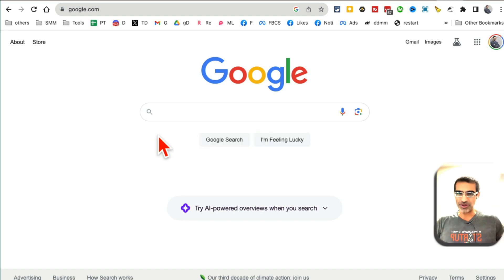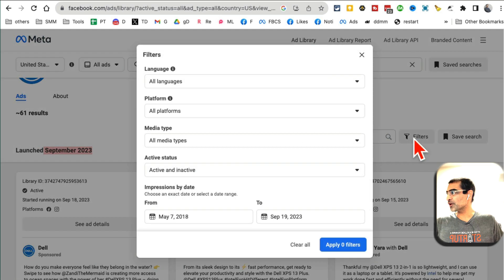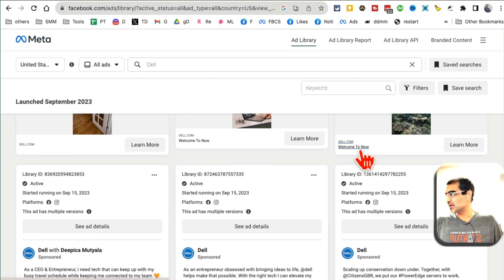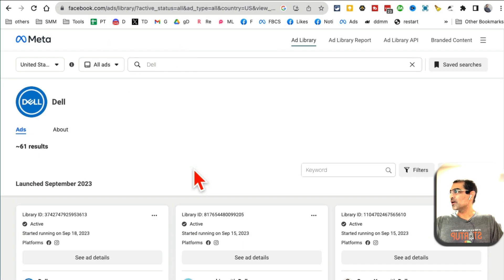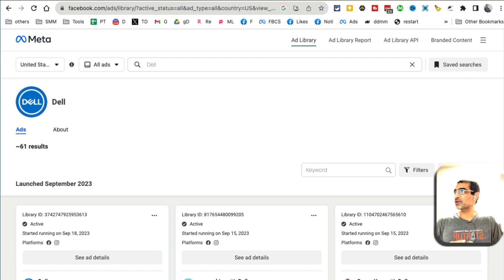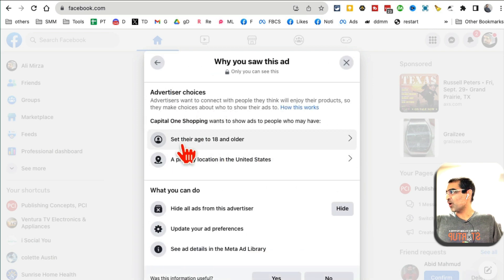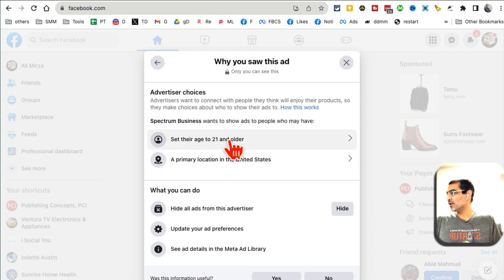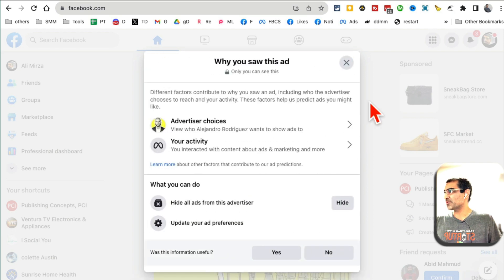How To Spy On Competitor's Facebook Ads Strategy 2024